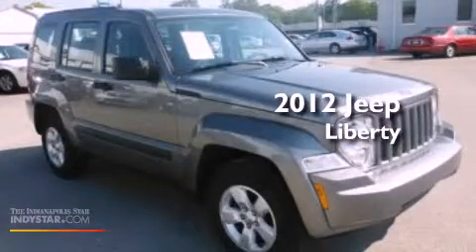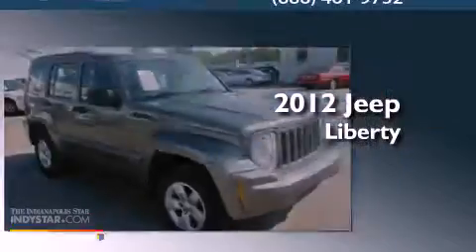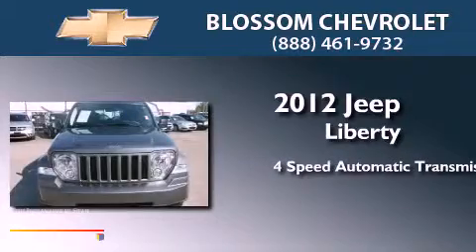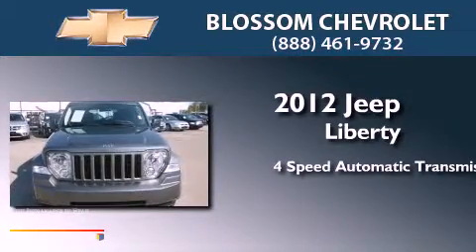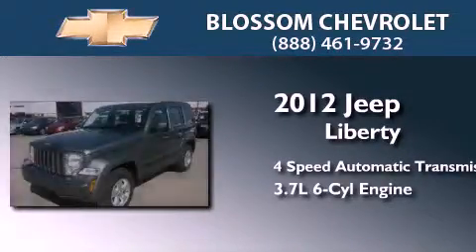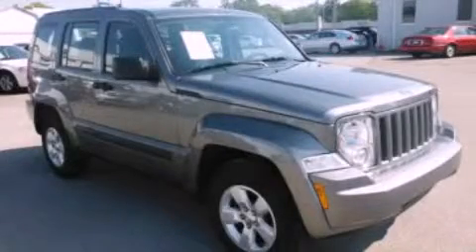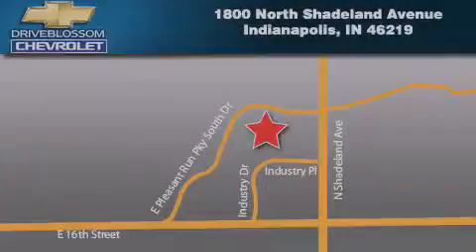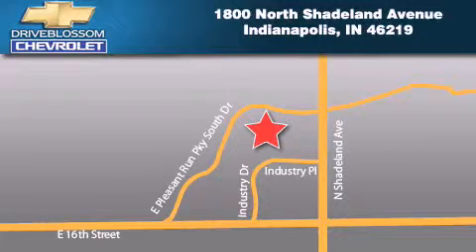2012 Jeep Liberty Indianapolis IN 46219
Year : 2012
 Make : Jeep
 Model : Liberty
 Engine : 3.7L V6 12V MPFI SOHC
 Trans . : 4-Speed Automatic
 Exterior : Mineral Gray Clearcoat Metallic
 Miles : 26,953
 Interior : Dark Slate Gray
 Stock : 12P989